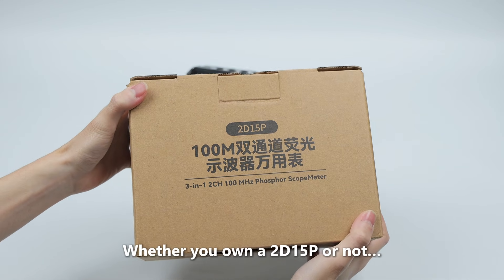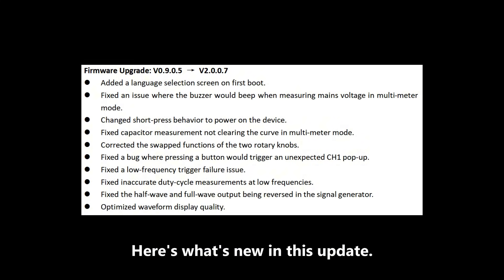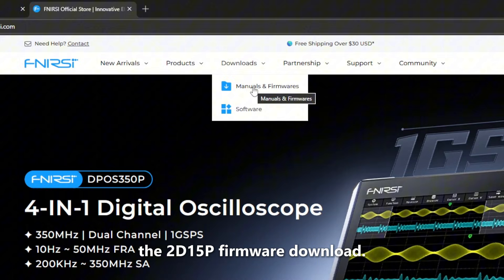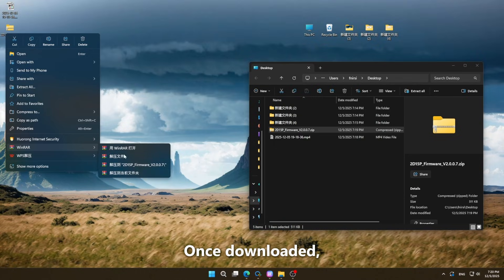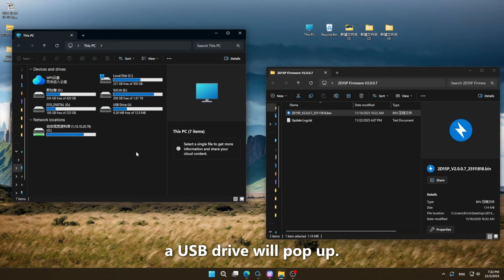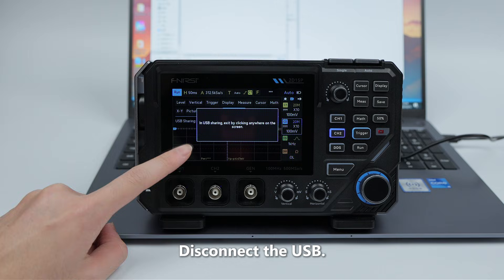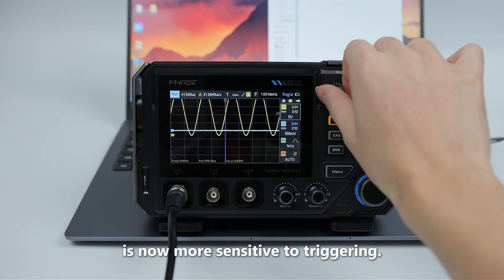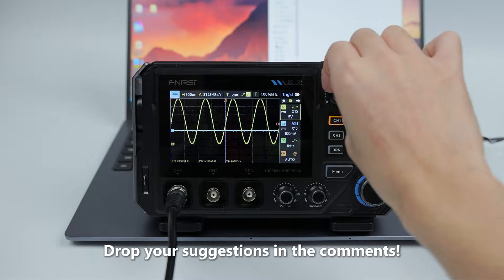FNIRSI 2D15P Touchscreen 2CH 100MHz Digital Oscilloscope+Multimeter+DDS | Firmware Upgrade Tutorial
👇 Curious how this works on your bench?
Check the details on the following
$15 USD OFF! 🔥 code: 2D15P15

Whether you own a FNIRSI 2D15P or not, this update is a game-changer!
Learn how to upgrade your 2D15P from Firmware V0.9.0.5 to V2.0.0.7 and enjoy:
✅ Language selection screen on first boot
✅ Fixed buzzer issue in multi-meter mode
✅ Short-press now powers on the device
✅ Capacitor measurement curve cleared correctly
✅ Corrected swapped rotary knob functions
✅ Fixed unexpected CH1 pop-up on button press
✅ Low-frequency trigger improved
✅ Accurate duty-cycle measurements at low frequencies
✅ Corrected half-wave/full-wave output in signal generator
✅ Optimized waveform display quality

💬 Share your experience and suggestions in the comments!